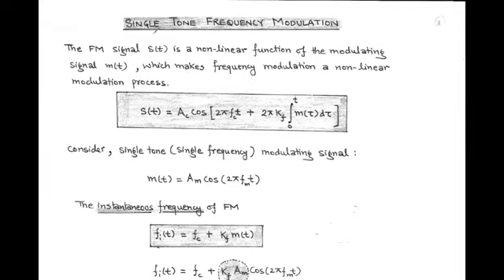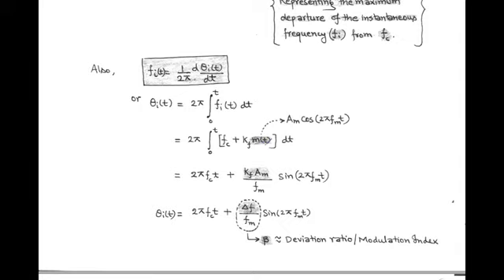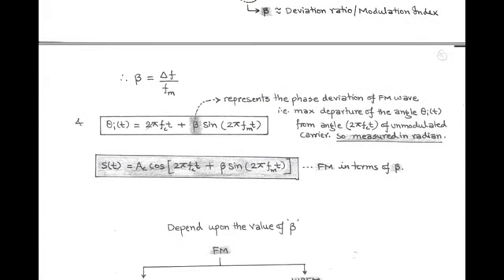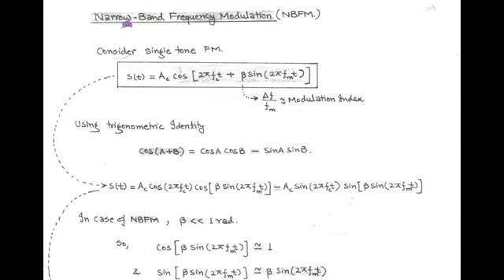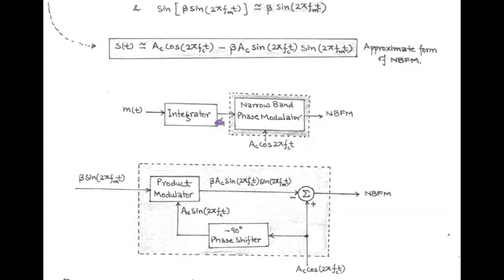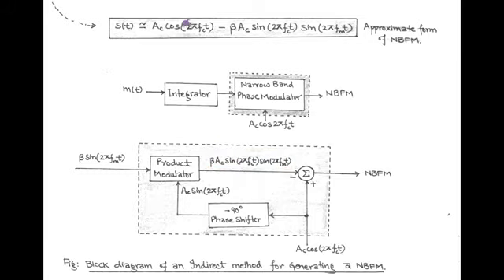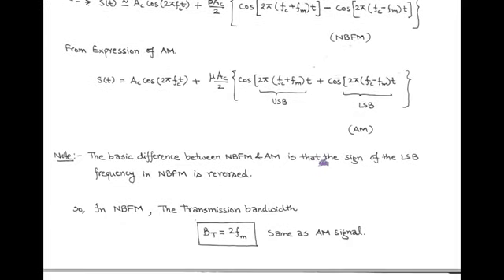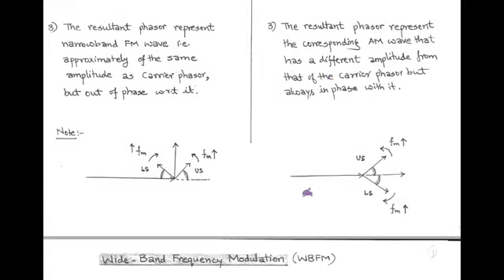Single tone frequency modulation Communication Engineering